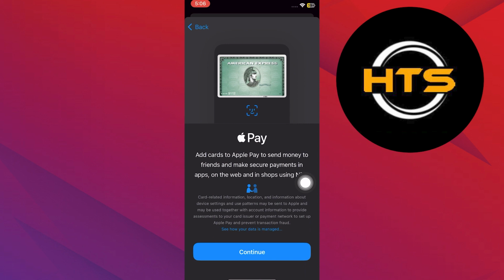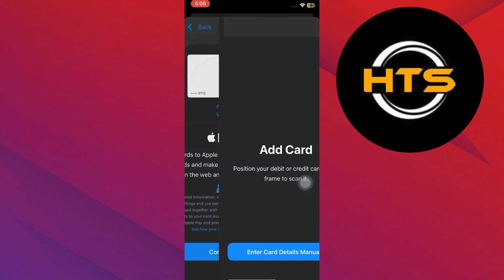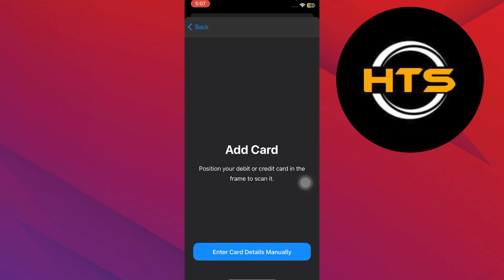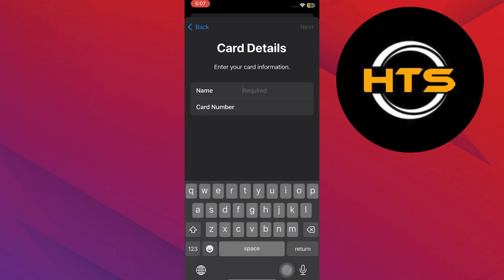How To Add Touch N Go Card To Apple Wallet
Hey everyone! welcome to this how to add touch n go card to apple wallet video tutorial.

If you want to know how to link touch n go card with ewallet, this video is for you.

In this video, we will show you how to add touch n go card to apple wallet.

The steps on how to connect touch n go card to ewallet is easy.

After watching this video, you will find out how to add touch n go card to apple wallet.